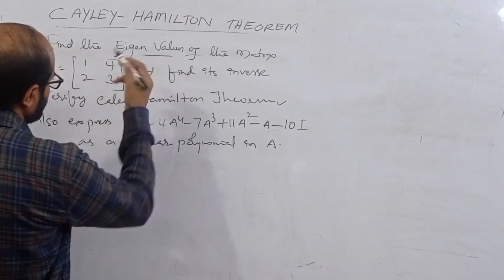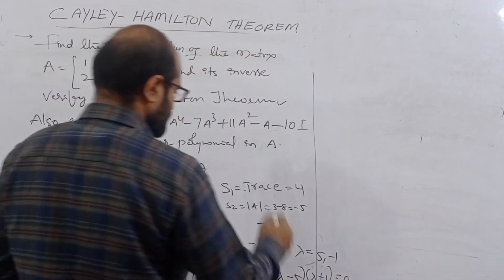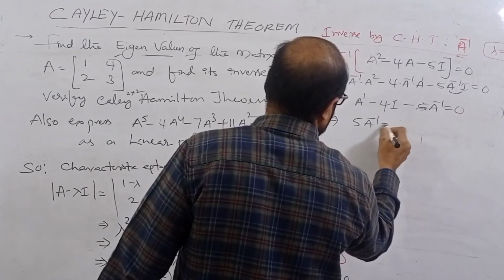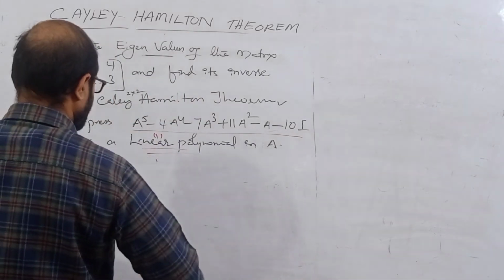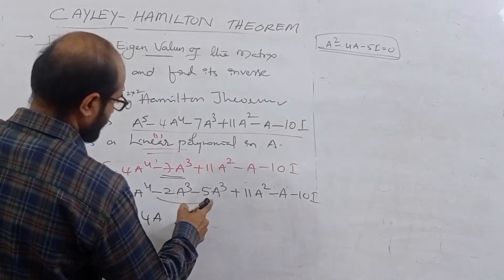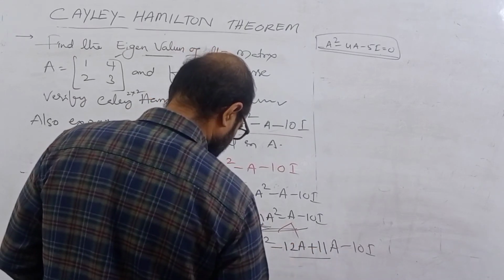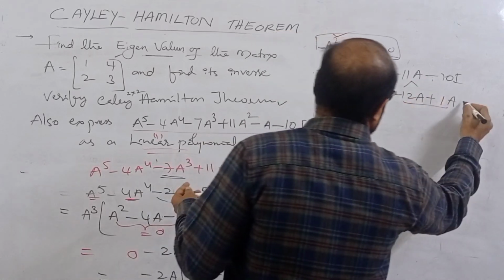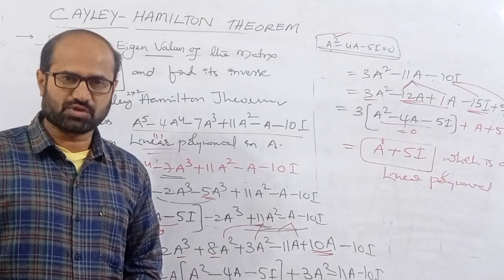Cayley-Hamilton Theorem -Lecture-2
B.TECH/B.SC/GATE/CSIR-NET
CAYLEY HAMILTON THEOREM
PROBLEMS ON CAYLEY HAMILTON THEOREM